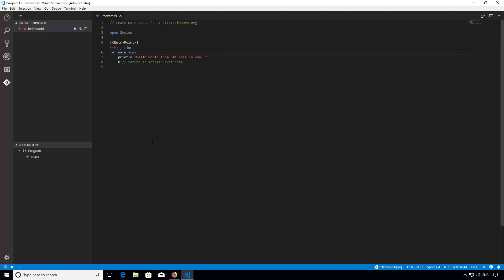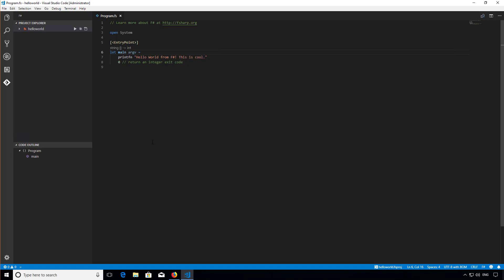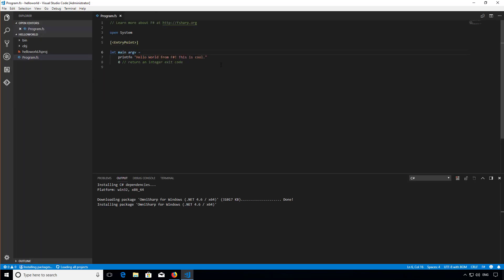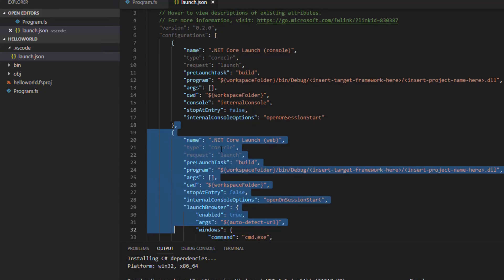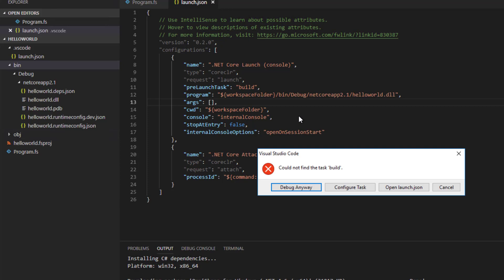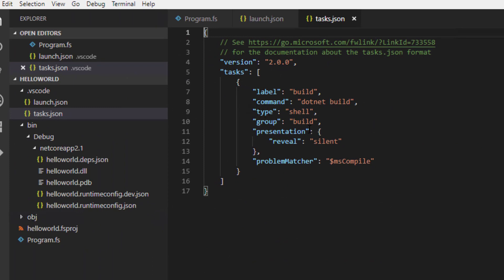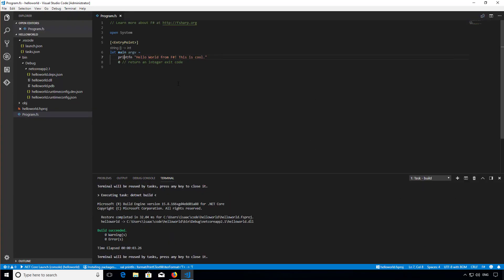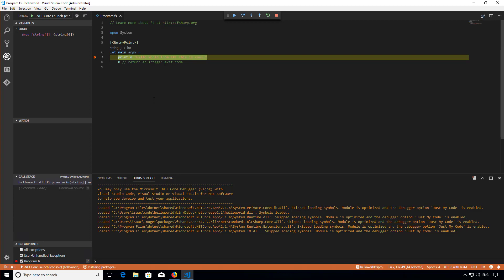F# on .NET Core - Debugging in Code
This video shows how to build, run and debug F# applications on .NET Core using VS Code.

0:27 - Enabling .NET Core Debugging in VS Code
1:17 - Configuring F# Projects for Debugging
1:58 - Setting a build pre-launch task
2:51 - Building and Running an F# application
3:15 - Breakpoints and Debugging F# applications